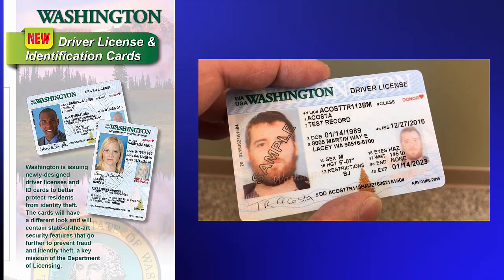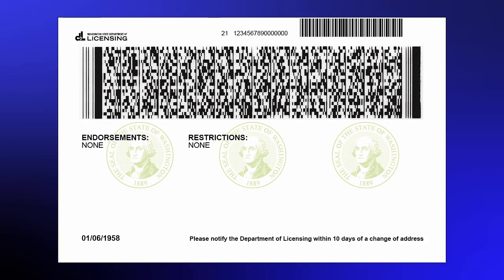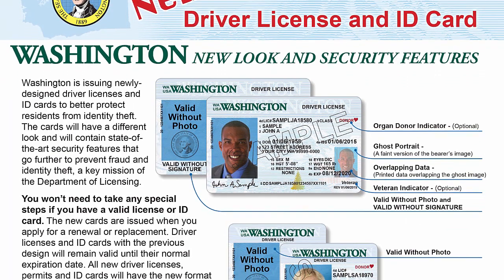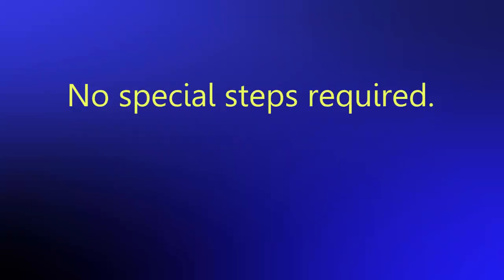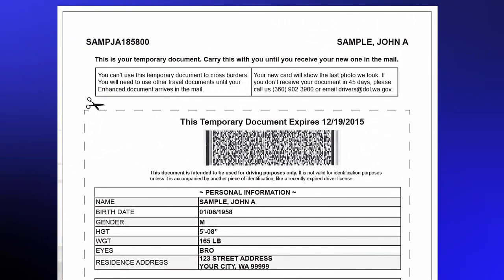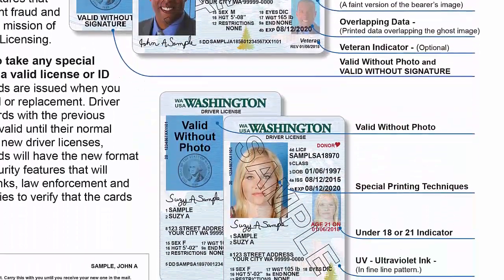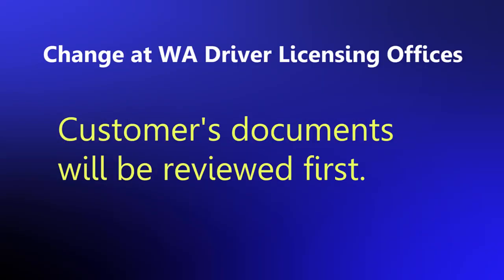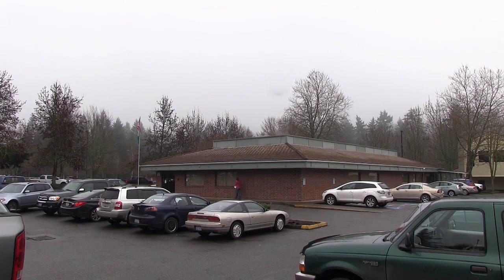New WA Driver License and Identification Cards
In February 2017, Washington state began issuing newly designed driver licenses and ID cards. The new cards are aimed at better protecting residents from identity theft.

NOTE:  The new licenses and ID cards have a new look, but their functions haven’t changed. The Enhanced Driver Licenses and Enhanced ID Cards (EDLs/EIDs) can be used for all federal identification purposes, including: entering secure federal facilities and, following the January 2018 federal compliance deadline, boarding domestic flights at commercial airports. Standard driver licenses and ID cards are still not valid for these federal purposes.